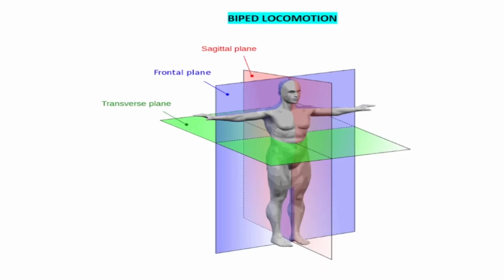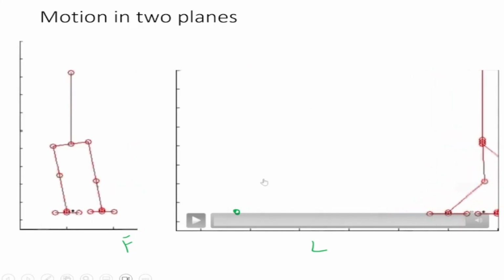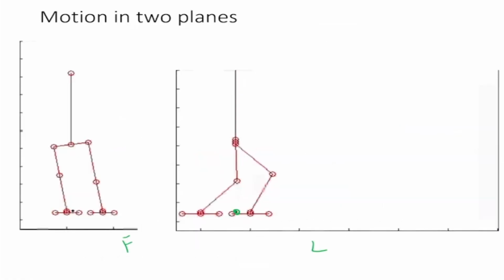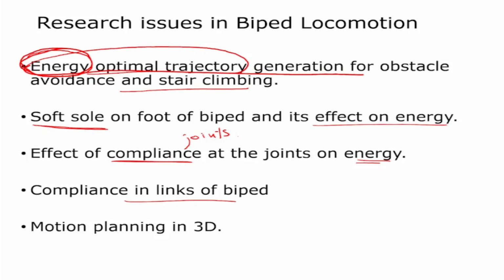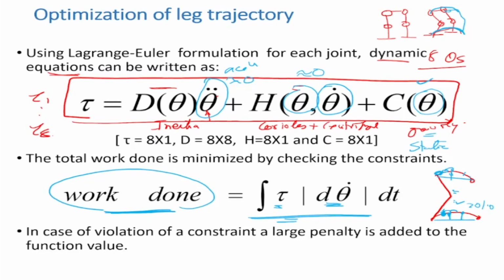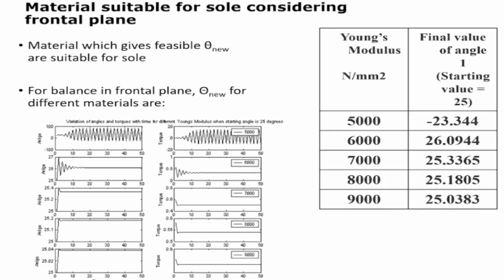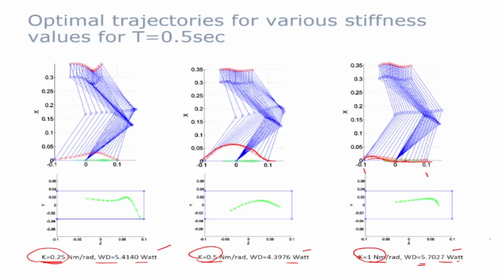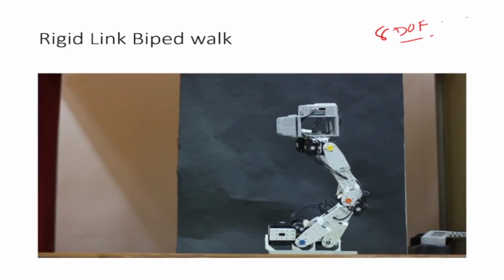Lecture 21: Biped Research